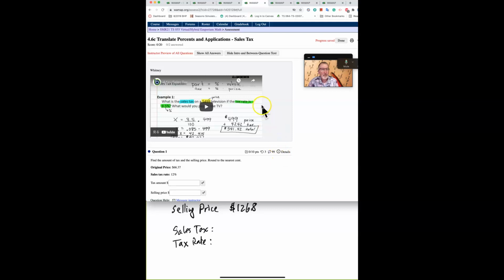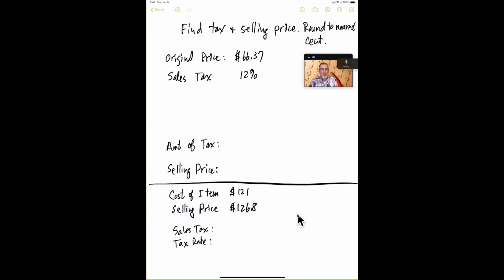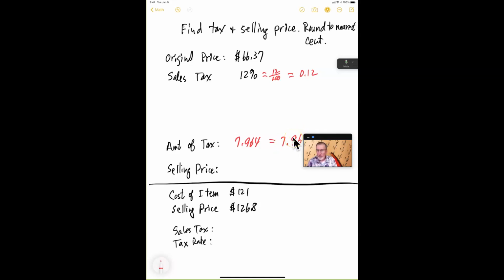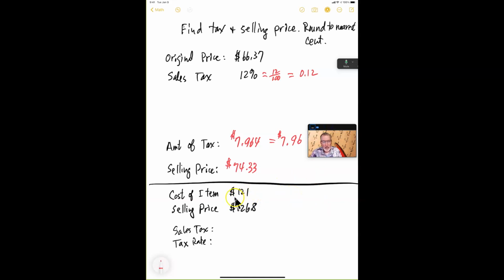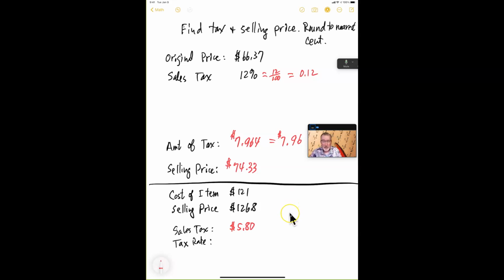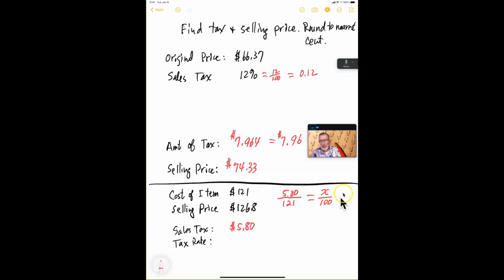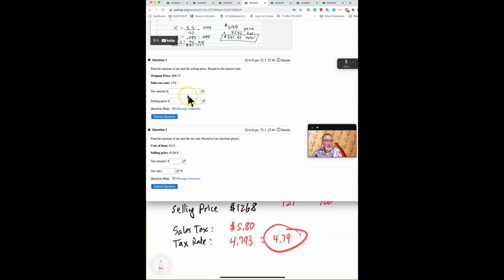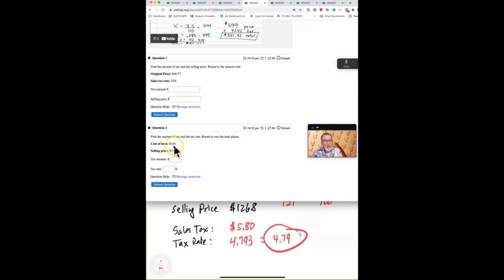WAMAP Unit 4.6c Percents--Sales Tax